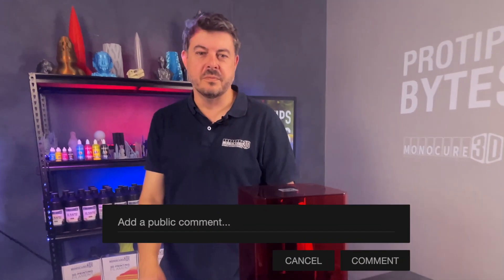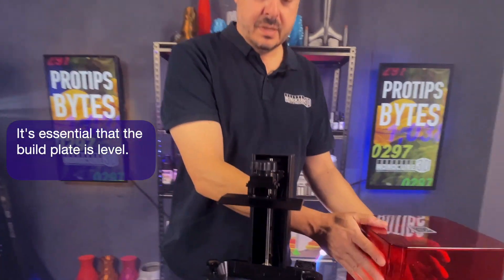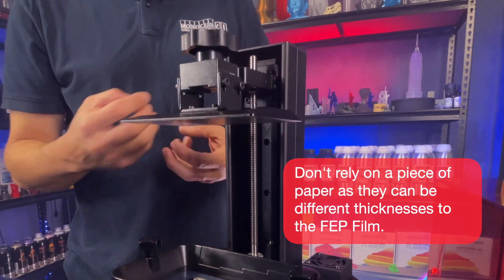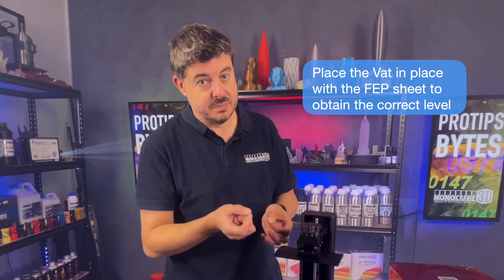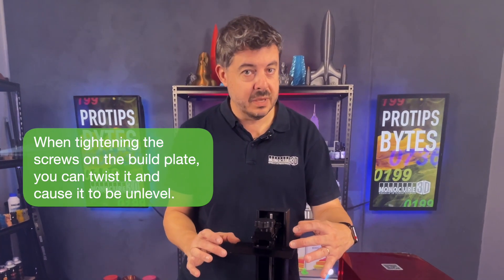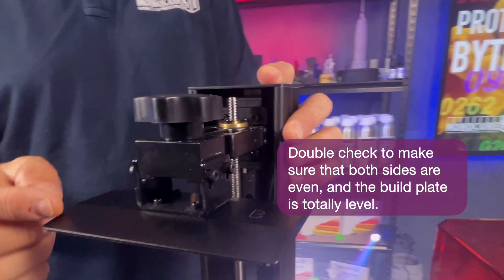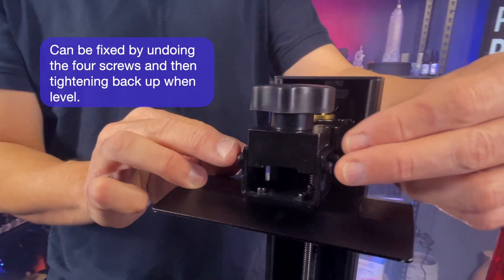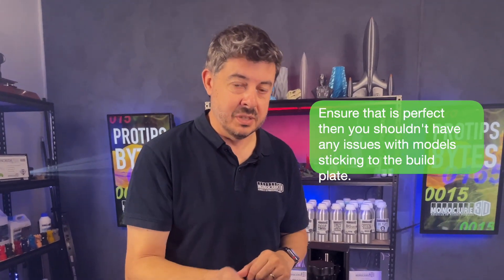Monocure 3D ProTips Bytes: Why are your 3D resin prints might be falling off the build plate.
In our latest ProTips 'BYTES,' John explains one way to solve the problem of your 3D printed resin models falling off the build plate.

Thanks for the excellent tip John!